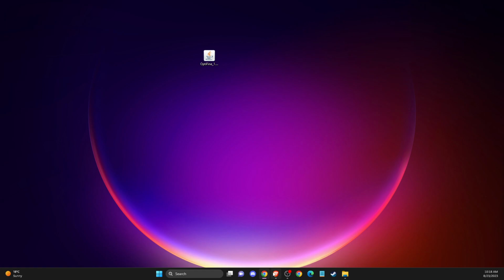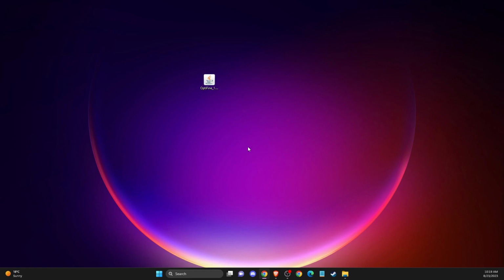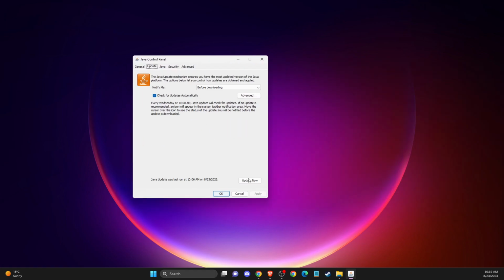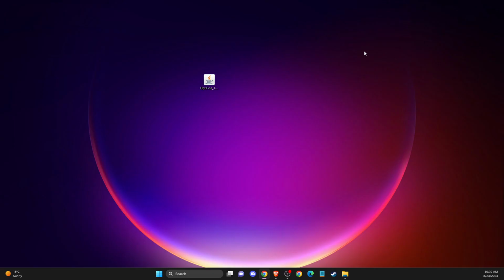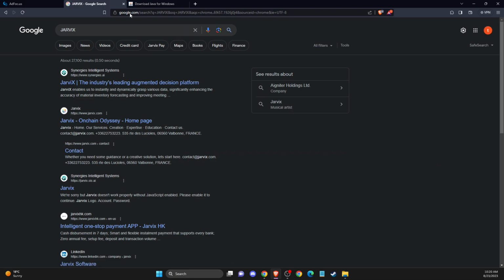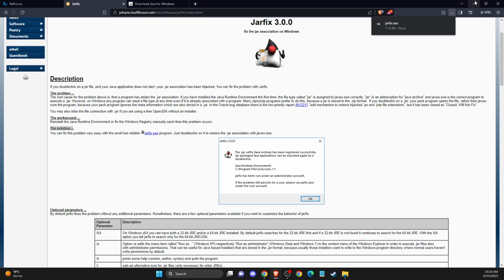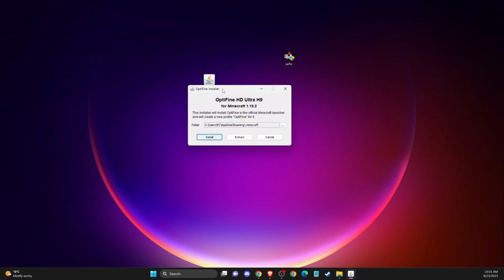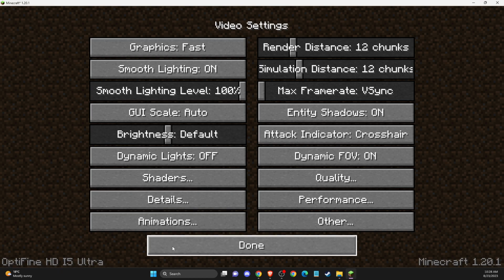How To Install Optifine on Minecraft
In this video I will show you How To Install Optifine on Minecraft It's really easy and it will take you less than a minute to do it!